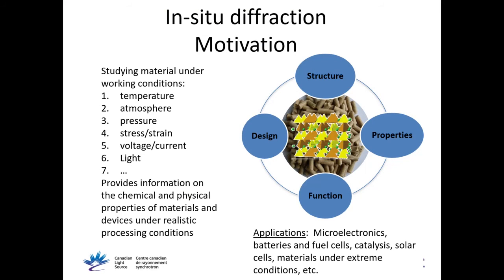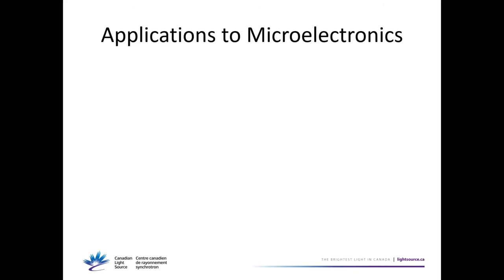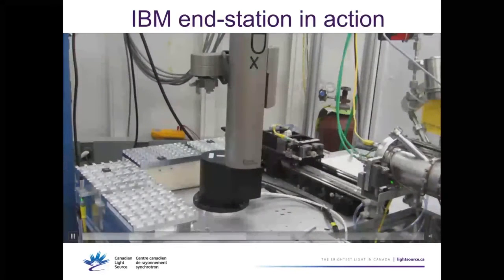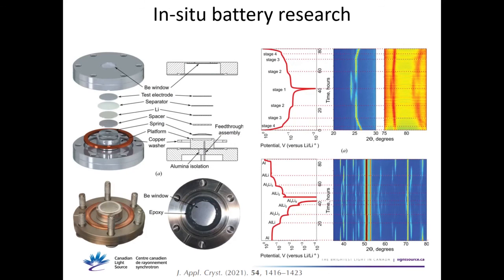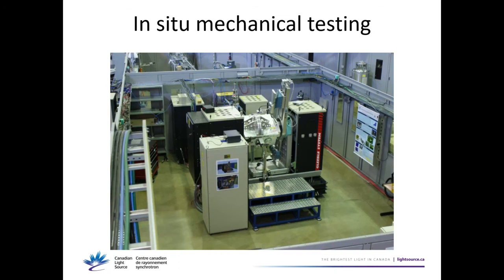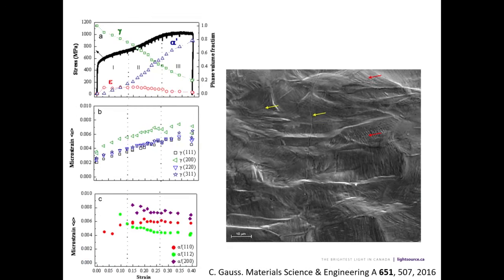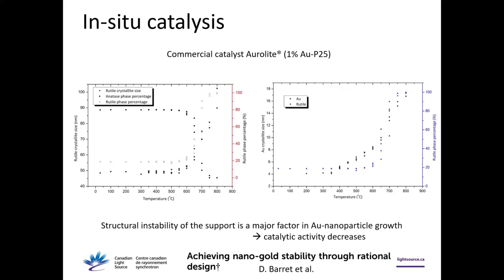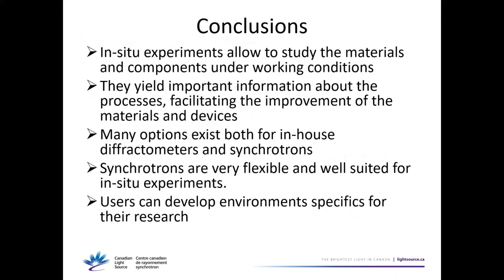In situ X Ray Diffraction Beatriz Moreno